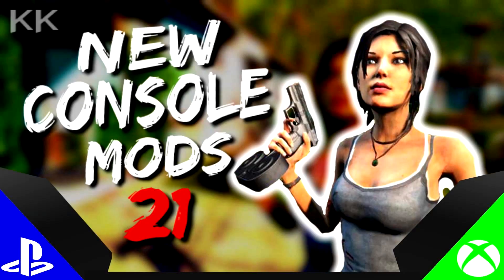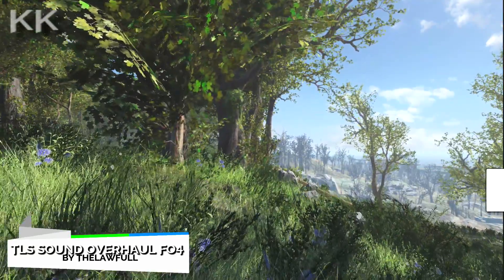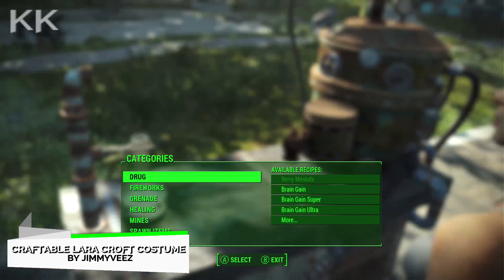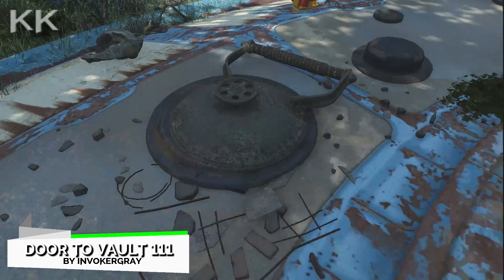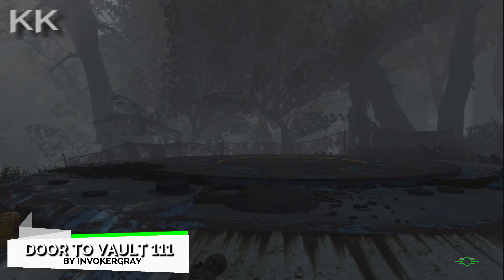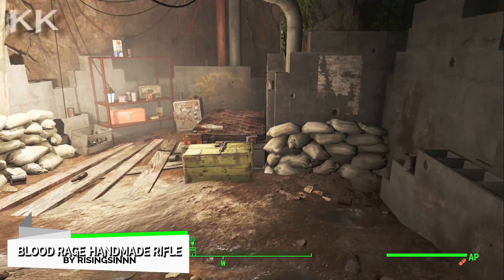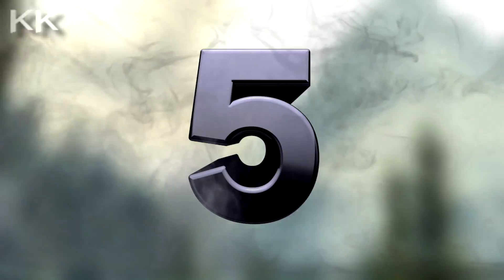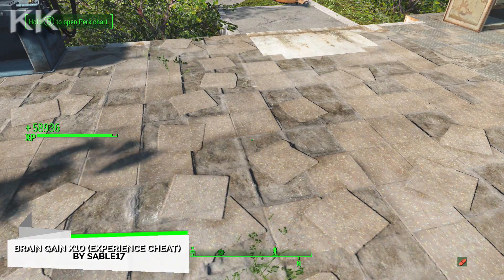Fallout 4 : ▶️5 BRAND NEW CONSOLE MODS◀️ #21 (PS4/XB1/PC)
What is up guys Killerkev here and today I am going to be Show casing 5 Brand New Console Mods for Xbox One and PS4 On Fallout 4 That has hit the Bethesda.net this week. What one was your favourite ?

◼️Music In this Video Is by:
◼️Vexento